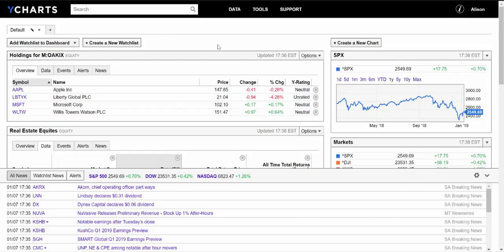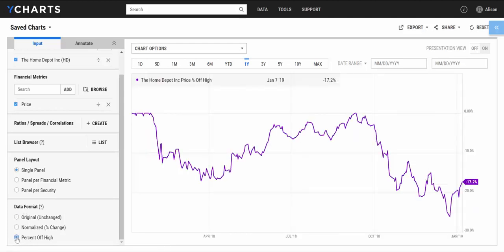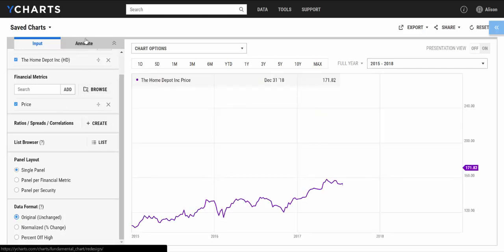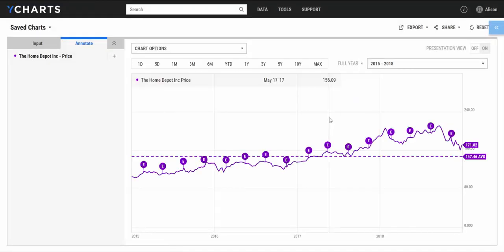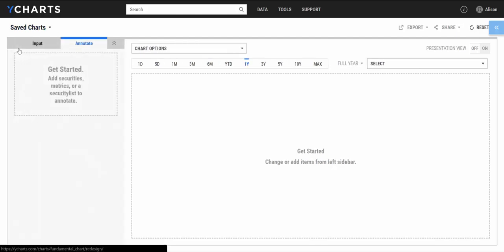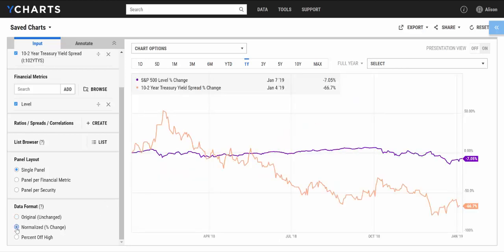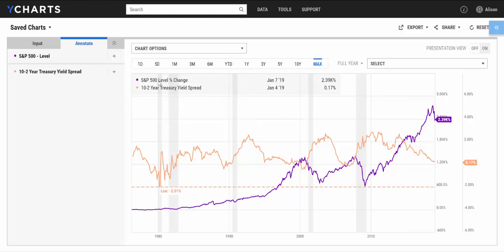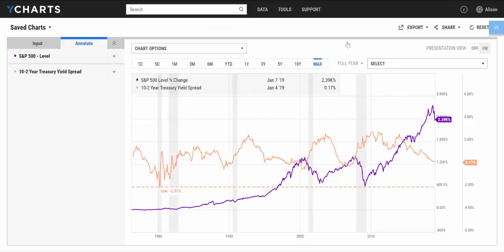Navigating the New Look: Fundamental Chart Annotations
Learn how to use our new Annotations feature within our Fundamental Charting Tool